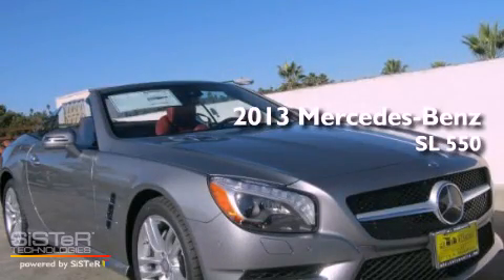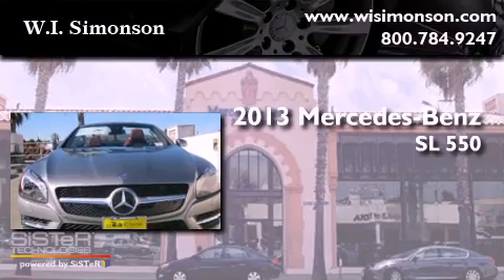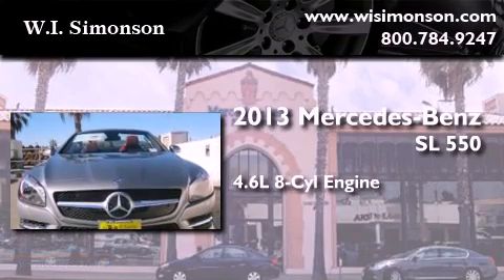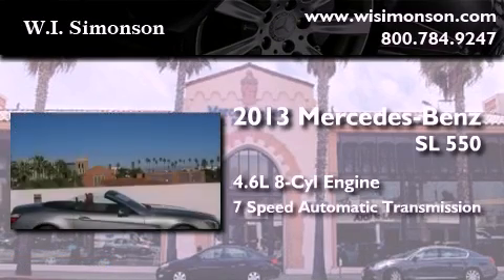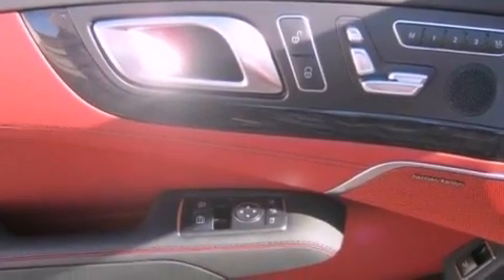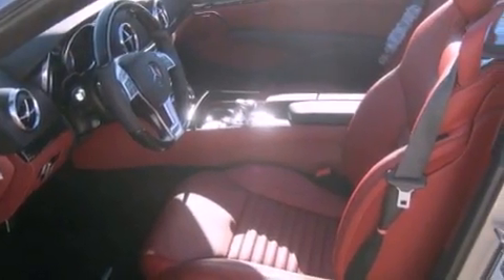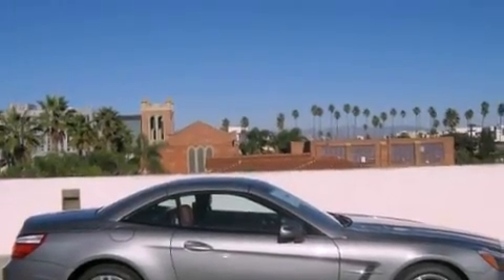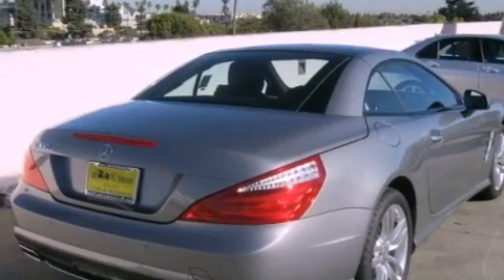2013 Mercedes-Benz SL550 Santa Monica CA 90403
We are proud to present this 2013 Mercedes-Benz SL550 .

 Year : 2013
 Make : Mercedes-Benz
 Model : SL550
 Engine : 4.6L V-8 cyl
 Trans . : 7-Speed Automatic
 Exterior : Palladium Silver Metallic
 Miles : 11

 W.I. Simonson
 2013 Mercedes-Benz SL550 Santa Monica CA